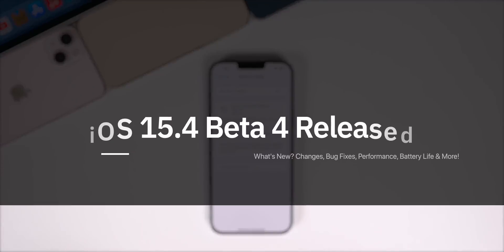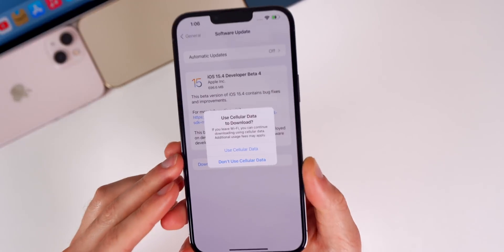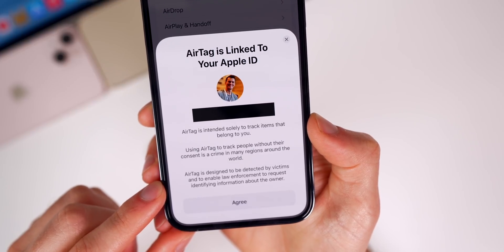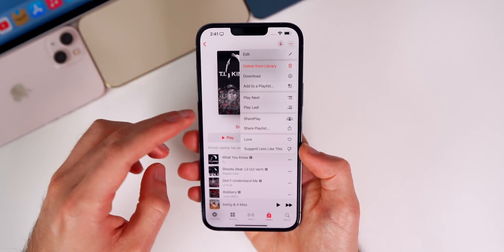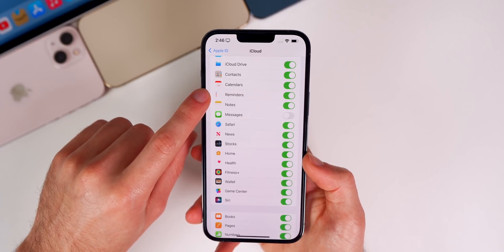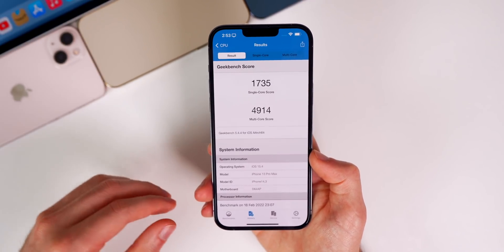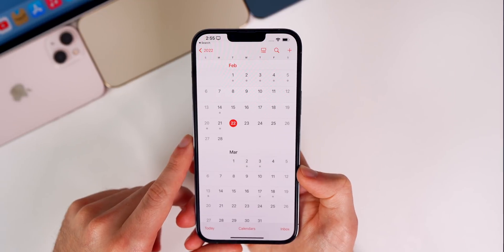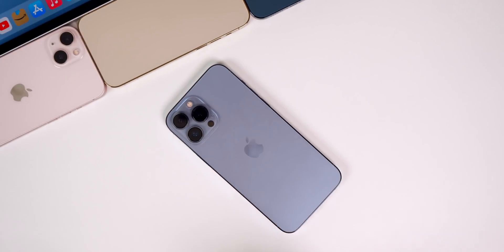iOS 15.4 Beta 4 Released - What's New?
About a week after the release of Beta 3, Apple returns today with the release of iOS 15.4 Beta 4 for registered developers (and soon to public beta testers).

In this video, we discuss what's new in the software, including the features and changes, bugs, bug fixes, performance, battery life & when to expect iOS 15.4 RC and the final release!

Chapters:
0:00 Intro, Everything Released
0:43 Size, Build Number
1:34 What's New?
2:17 New Siri Voice
2:45 New Anti-Stalking Prompt for AirTags
4:00 More Changes
5:26 Bug Fixes
6:36 Release Notes
7:07 Storage Bug
7:35 AirPlay & other bugs
8:19 Performance
9:24 Battery Life
9:45 iOS 15.4 Beta 5/RC & Final Release Date
11:16 Conclusion

What do you think of iOS 15.4 Beta 4 so far? Are you excited for the final release?

▬ STAY UP-TO-DATE! ▬